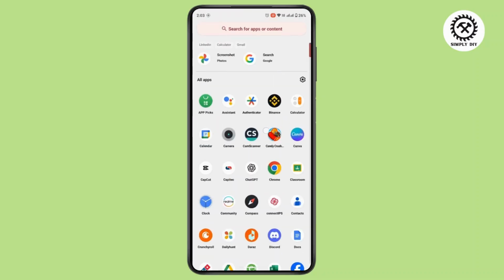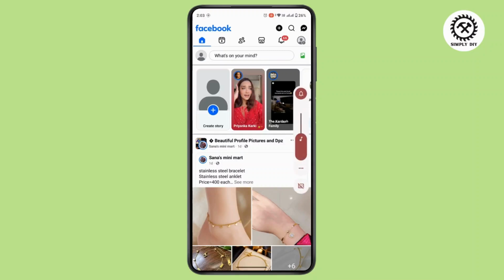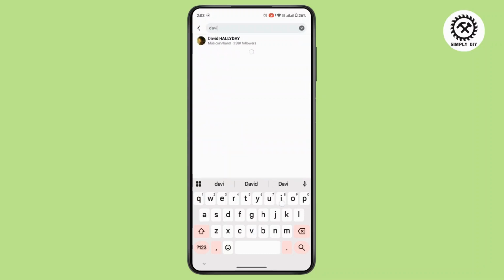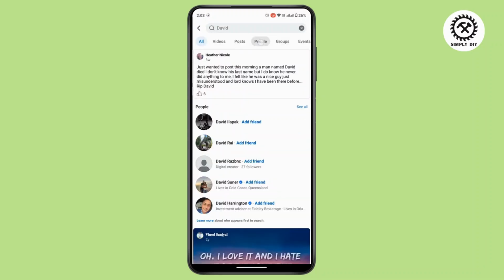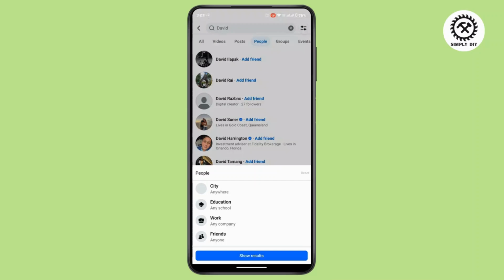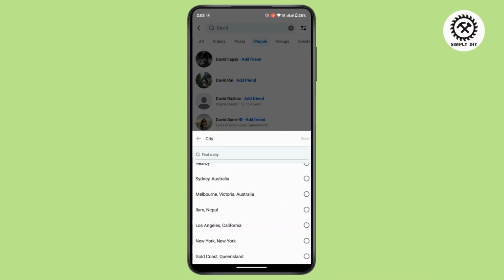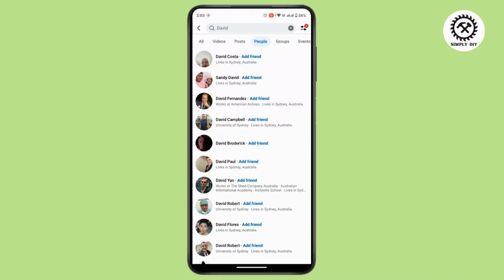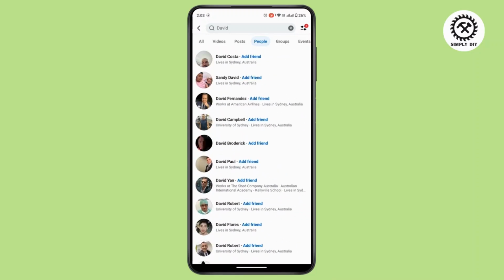How to Track Someone Location on Facebook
Learn how to track someone's location on Facebook easily and quickly! In this step-by-step tutorial, Kate shows you how to use Facebook’s search and filter features to find people by city or location. Whether you want to find friends, family, or colleagues, this method will help you see their listed city or area on Facebook.

Chapters:
00:00 - Introduction
Hi everyone, Kate introduces the topic on how to track someone’s location on Facebook.

00:10 - Open Facebook App
Make sure you are logged in to your Facebook account.

00:20 - Use Search Bar
Tap the search bar and enter the name of the person you want to find.

00:30 - Select “People” Filter
Go to the "People" tab from the menu to filter results.

00:40 - Tap Filter Icon
Tap the filter icon at the top right corner to narrow down by location.

00:50 - Select City Filter
Choose the city or address you want to track in the filter settings.

01:00 - View Results
See the list of people based on the city or location selected.

01:10 - Conclusion